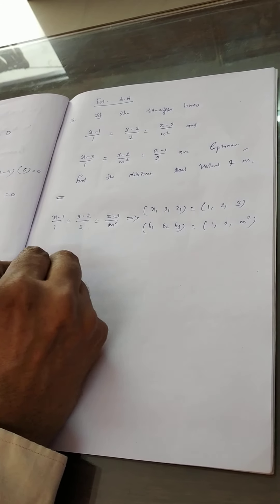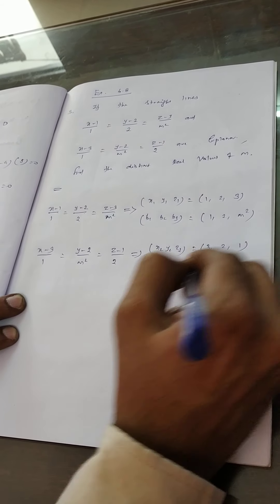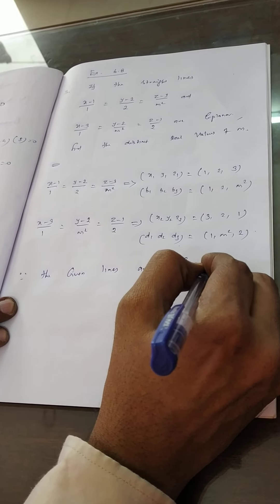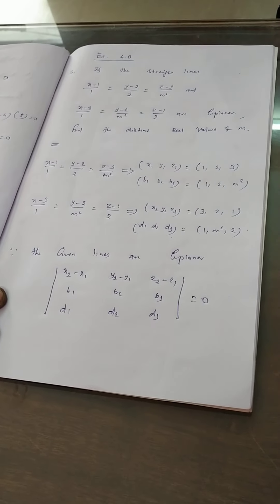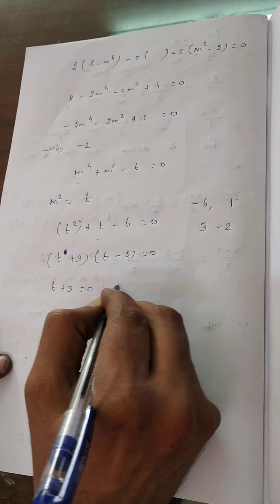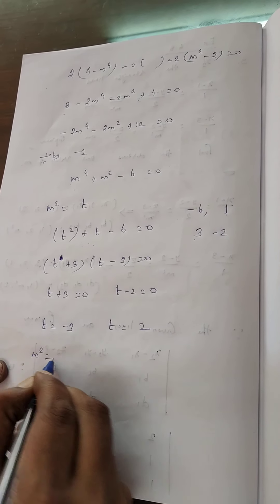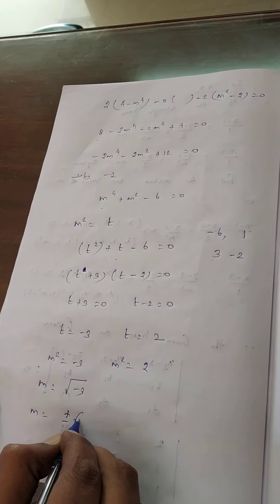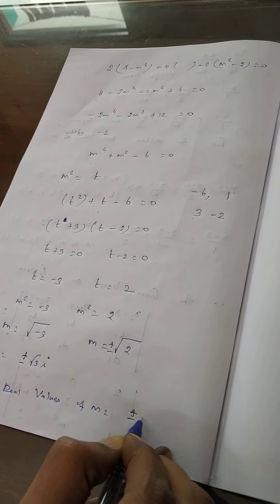Bagya tuitions maths only- kombai.. 12th std Ex 6. 8 sum number 3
12th ex 6.8